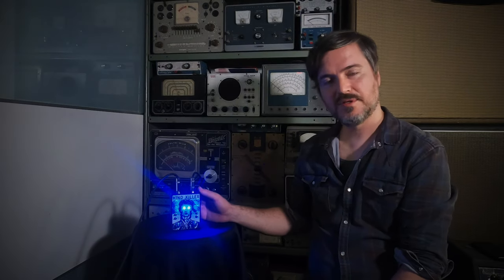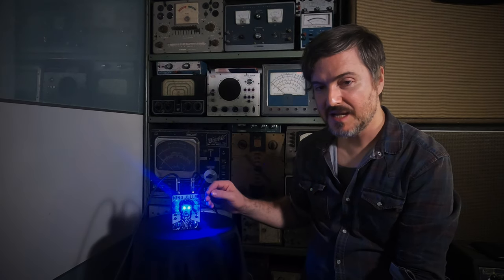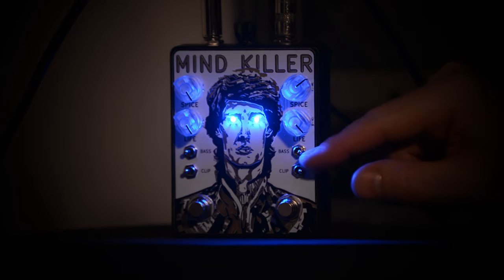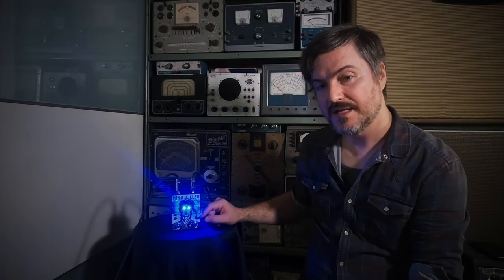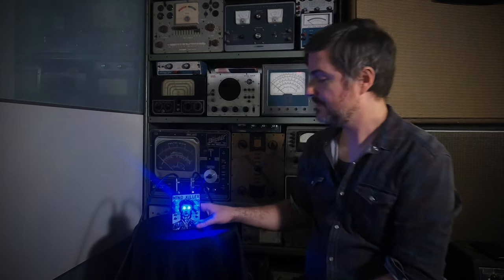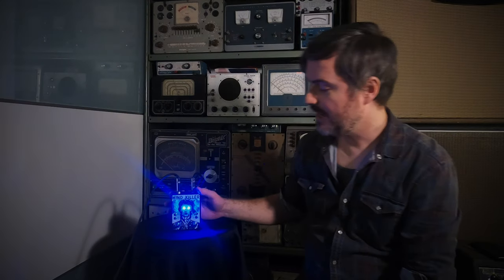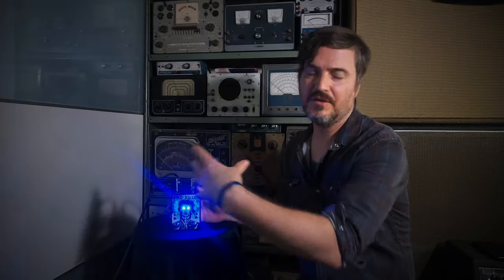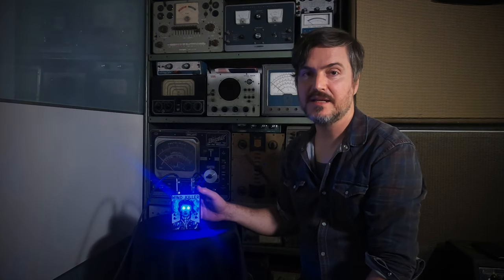Mind Killer - Dual Distortion Effects Pedal by Acorn Amplifiers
Seemingly crafted by the hands of the Kwisatz Haderach, the Mind Killer by Acorn Amplifiers is a dual distortion device that guarantees to deliver total obliteration in the form of huge gain tones to any rig. Featuring two separately stomp-able distortion circuits in series, each with their own bass boost and clipper diode toggle switches, the Mind Killer offers a melange of stackable crunch tones in a single stompbox.
-Two shapeable and independently switchable and stackable distortion circuits built in a rugged metal enclosure
-Footswitch-able SMD LEDs mounted directly to the face of the pedal for a bright, dynamic look
-Both footswitches engage two separate single op-amp distortion circuits with bass boost and clipping diode toggle switches.
-Hand built and hand wired from start to finish by obsessive compulsive perfectionists in Atlanta, GA
-Assembled entirely with high-quality, audio grade components and rugged latching foot switches and metal Switchcraft jacks